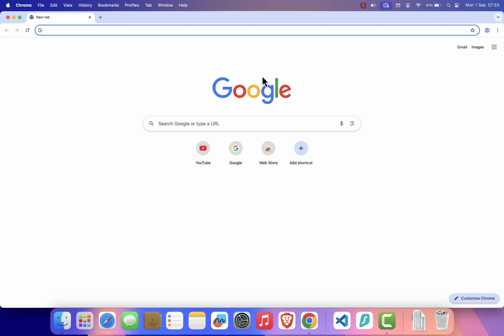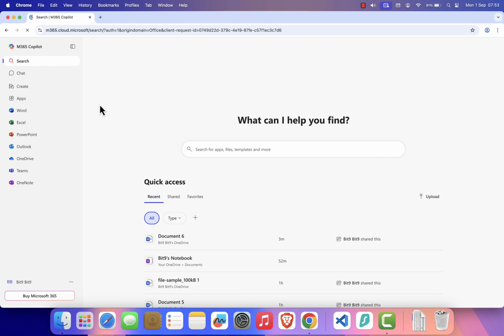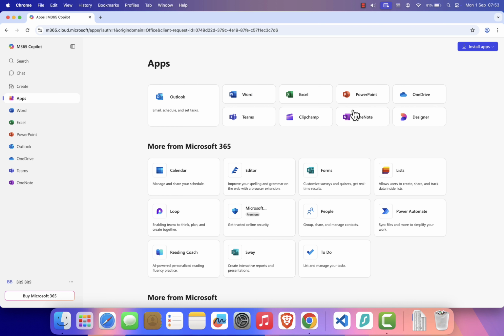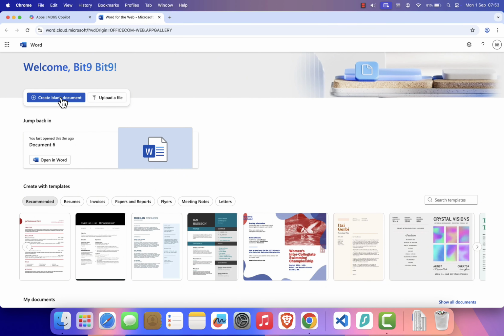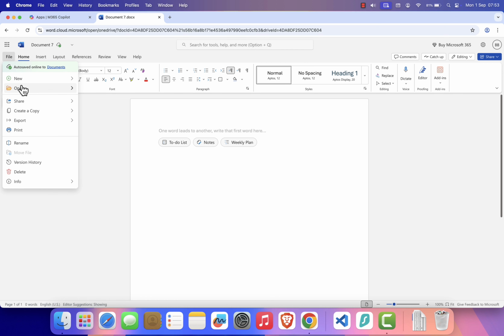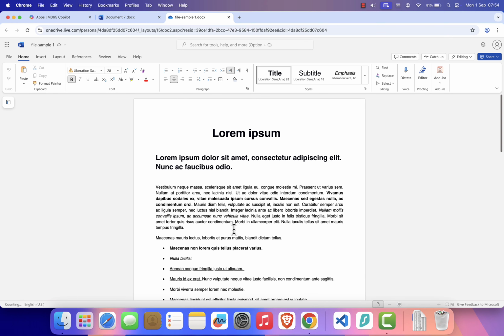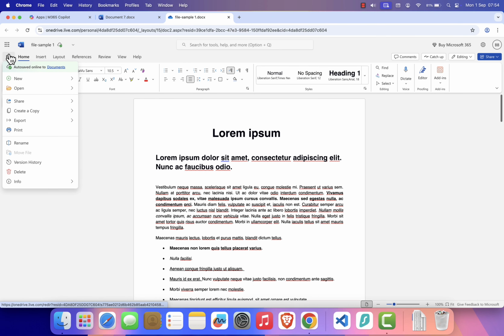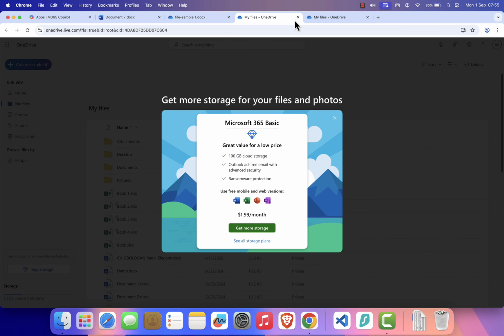How To Get Microsoft Word FREE On Mac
In this video I’m going to show you how to get Microsoft Word for free on your Mac.